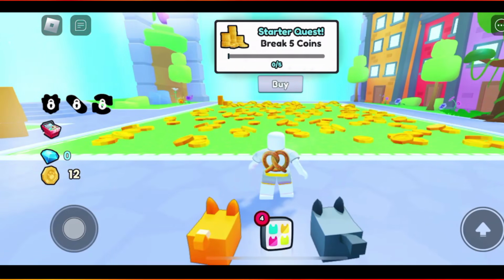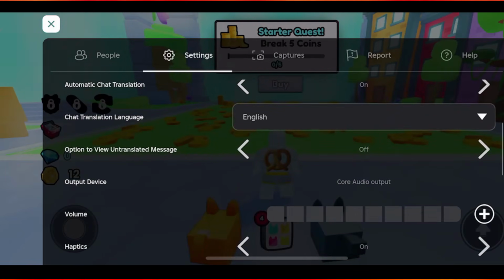How To Get Shift Lock On Roblox Mobile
In this video I show you how to get shift lock on Roblox mobile. If you want to learn how to imitate shift lock in Roblox on your phone then this is the tutorial for you.